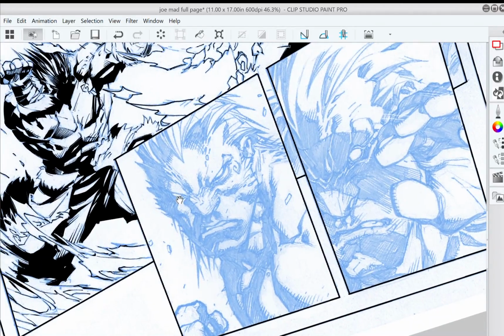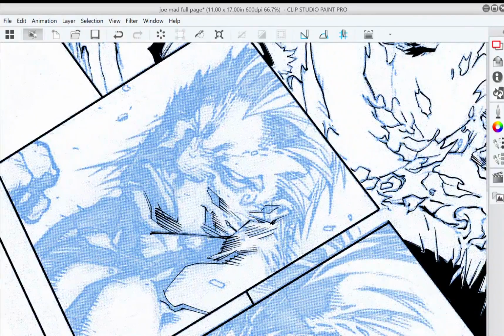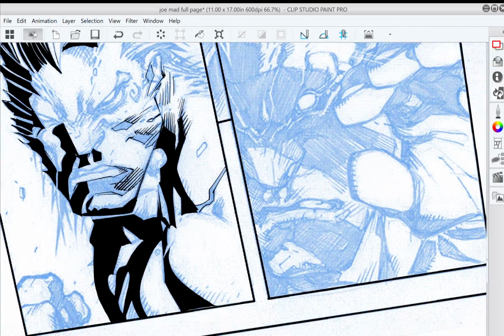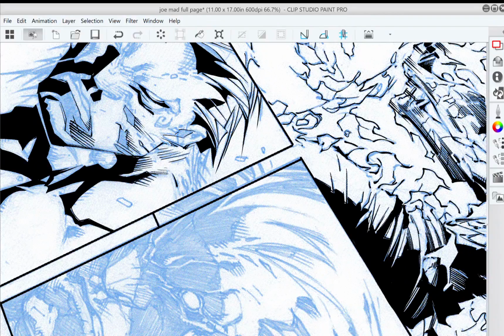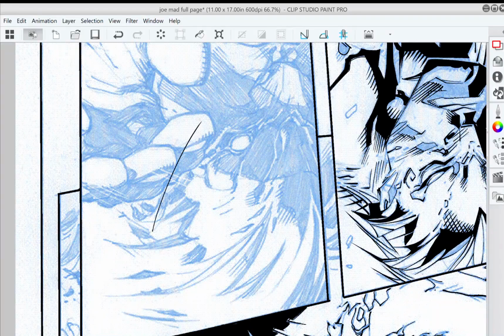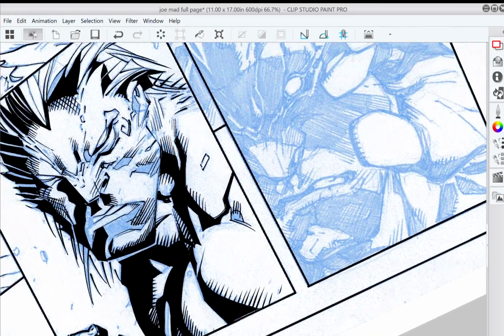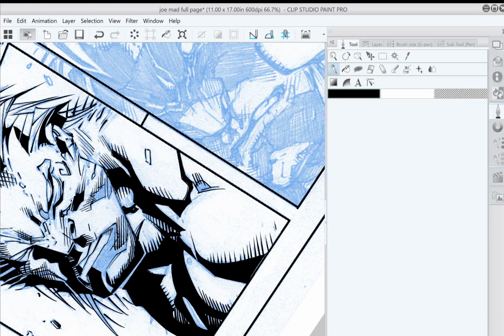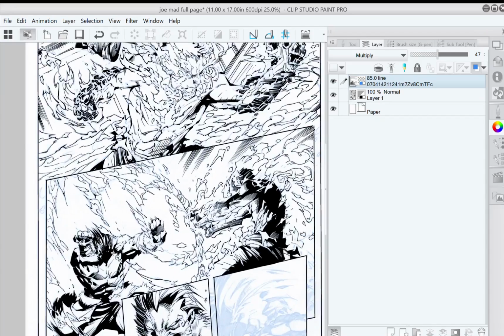Joe madd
panel 3